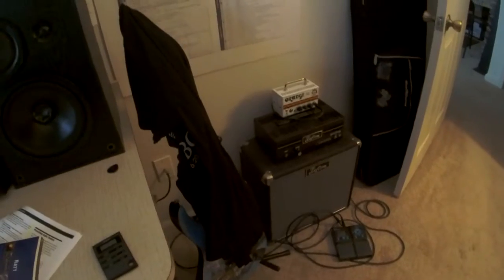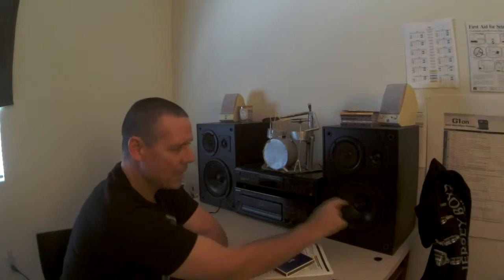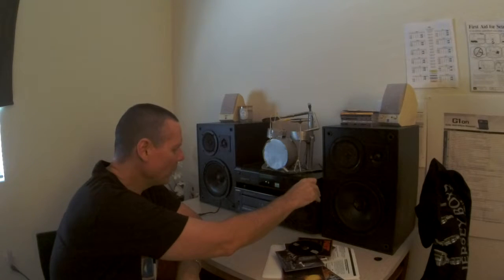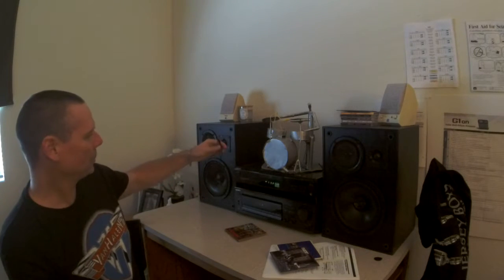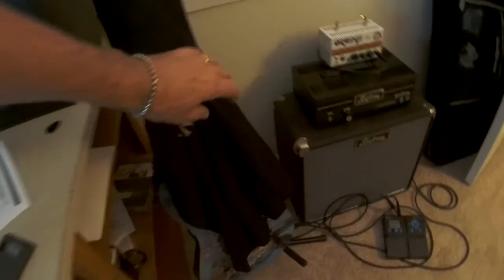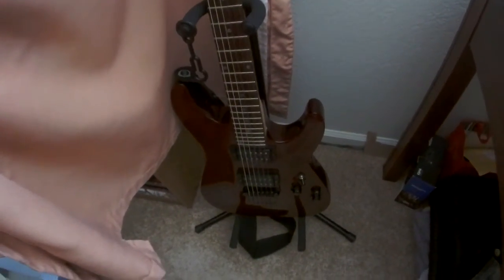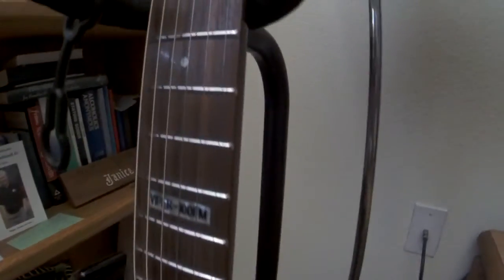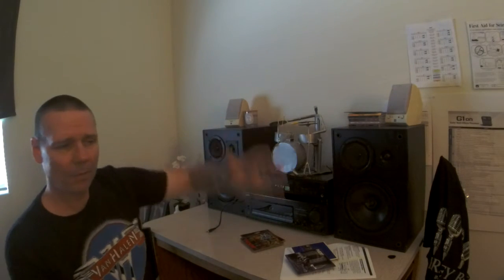Dumpster Stereo - (feat. Ratt - Between the Eyes) + Shirts over guitars explained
Ah yes, the story of dumpster stereo. featuring fave Ratt tune Between the Eyes.

Sony STR-D365
Sony CDP-XE400

And why I drape old shirts over my guitars while they're sitting upright on stands.